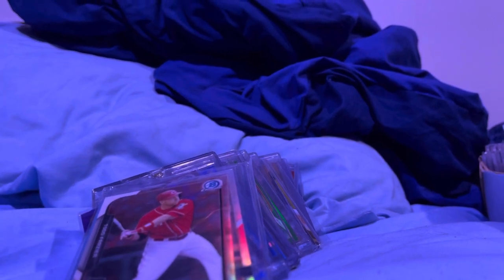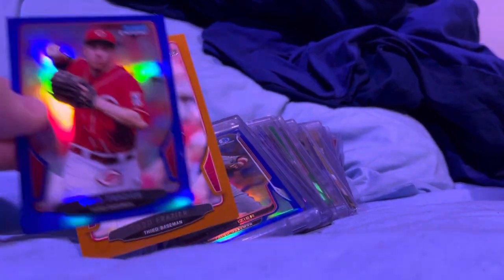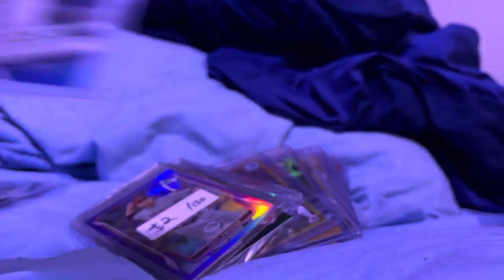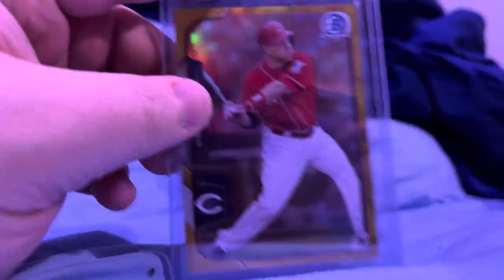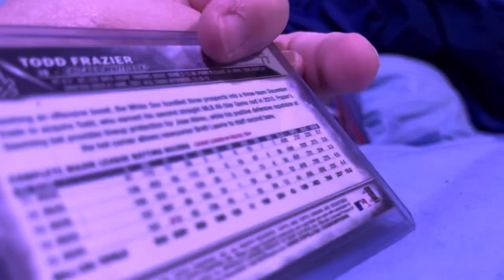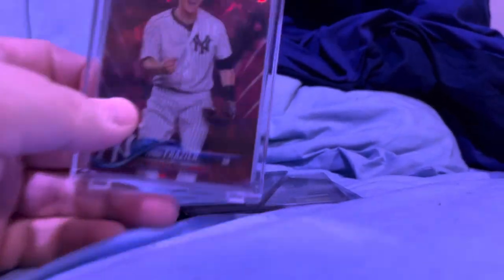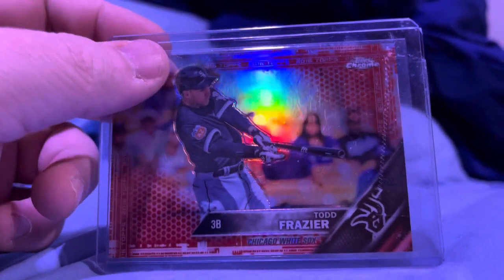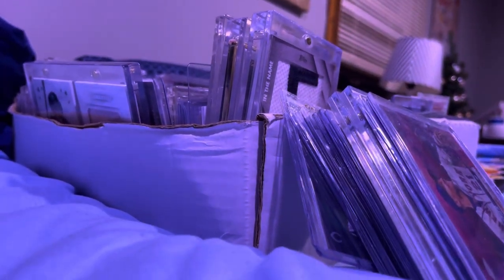My Todd Frazier Topps and Bowman chromes. All my Todd Frazier chrome from the /500-/5!!!